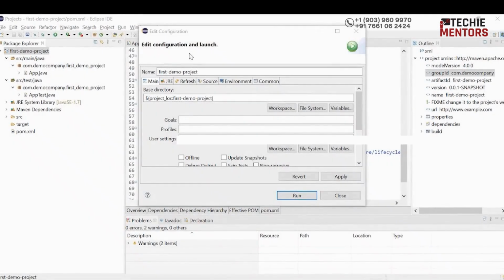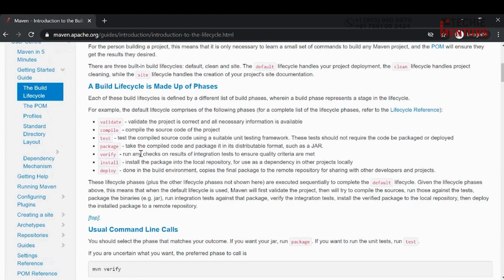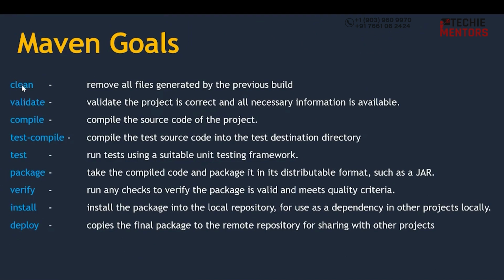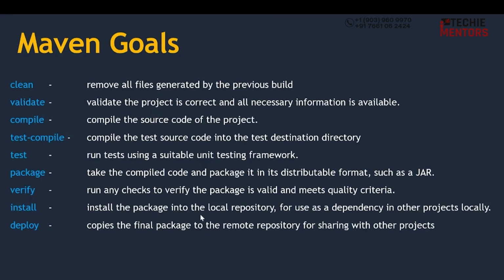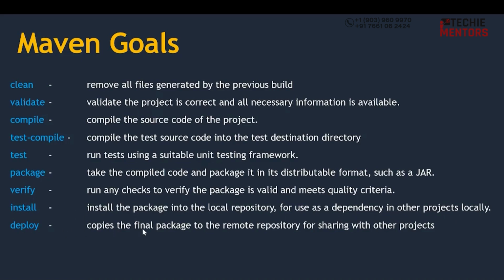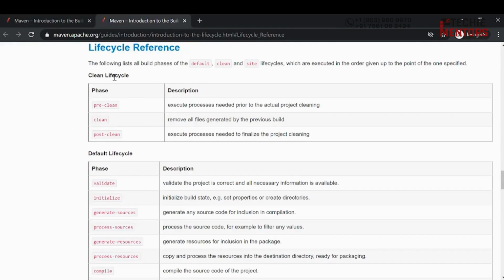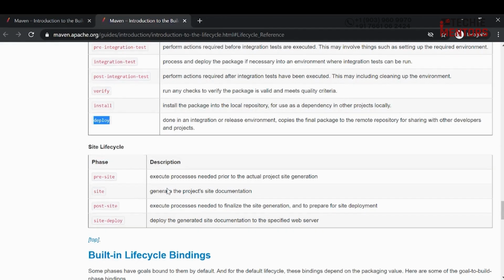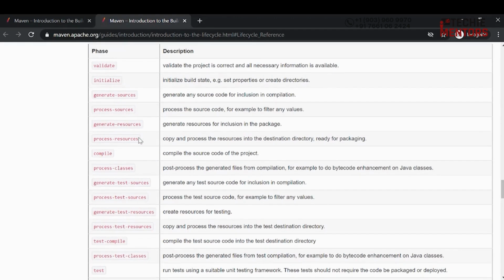techiementors - DevOps Course - Video 23| Maven Goals